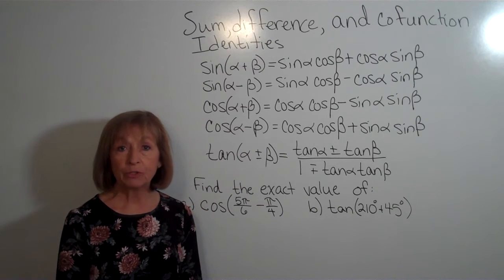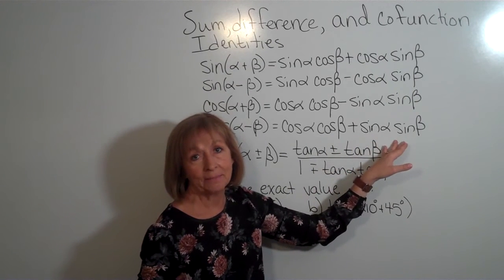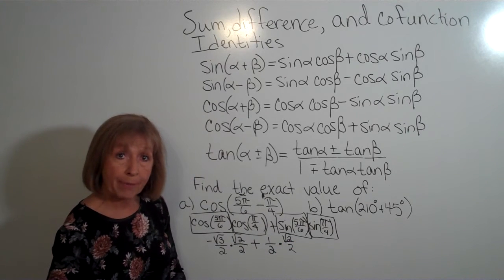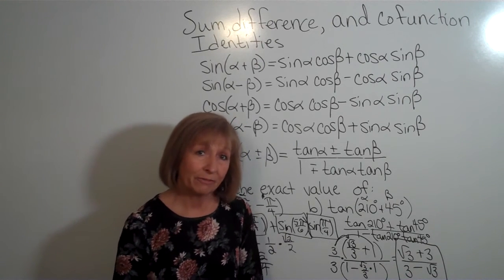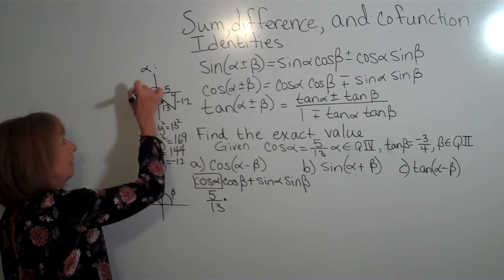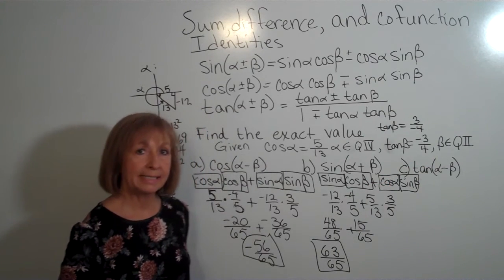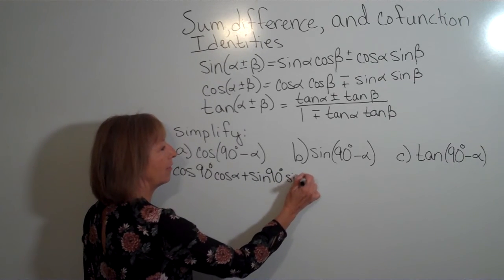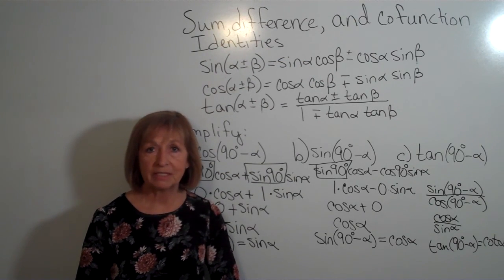What are the trig identities for the sum of two angles, the difference of angles, or cofunctions?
The trig identities for the sine of the sum or difference of two angles, the cosine of the sum or difference of two angles, and the tangent of the sum or difference of two angles are given. Once several examples are done, the cofunction identities are developed from the difference of two angles.